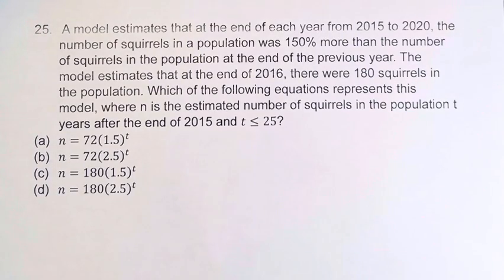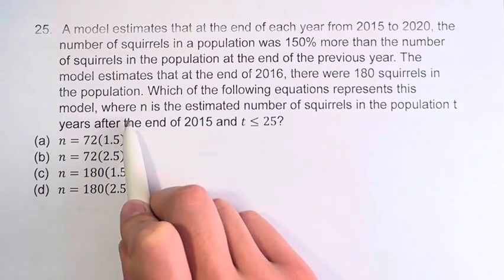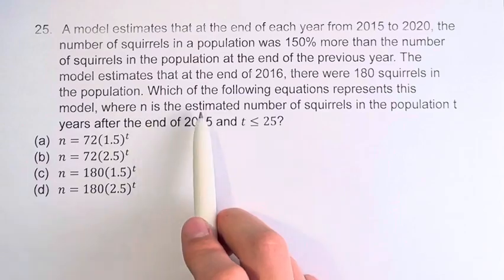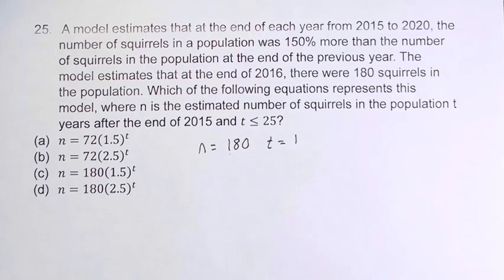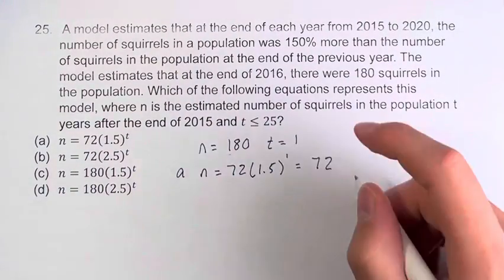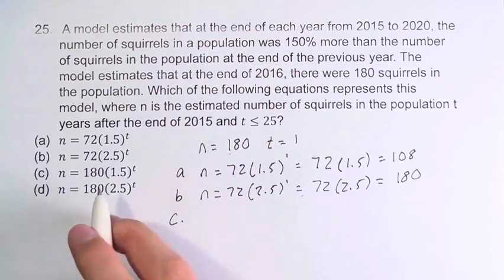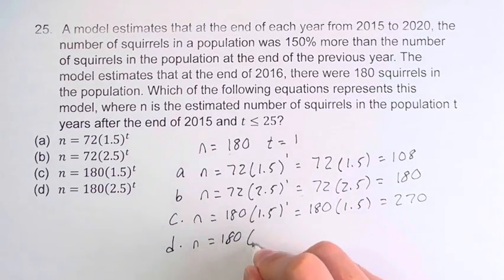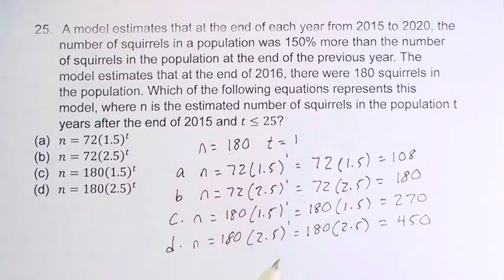25. A model estimates that at the end of each year from 2015 to 2020, the number of squirrels in a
25. A model estimates that at the end of each year from 2015 to 2020, the number of squirrels in a population was 150% more than the number of squirrels in the population at the end of the previous year. The model estimates that at the end of 2016, there were 180 squirrels in the population. Which of the following equations represents this model, where n is the estimated number of squirrels in the population t years after the end of 2015 and t≤25?
(a) n=72(1.5)^t
(b) n=72(2.5)^t
(d) n=180(2.5)^t